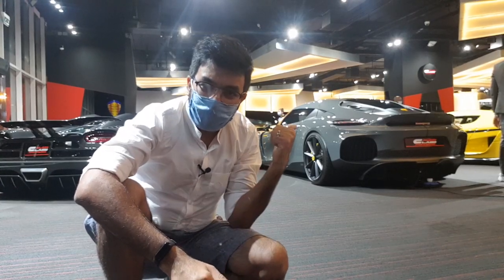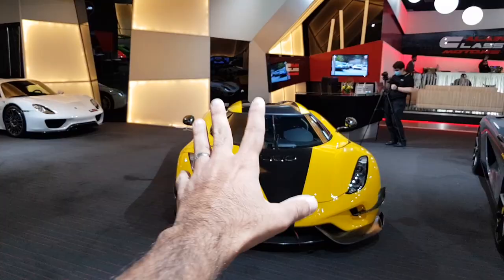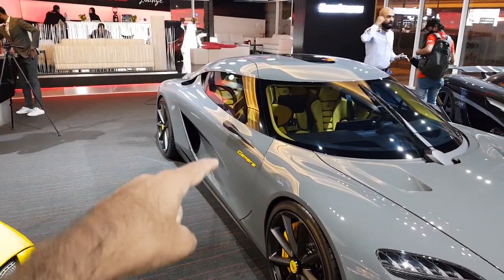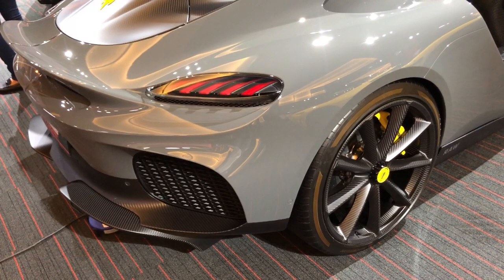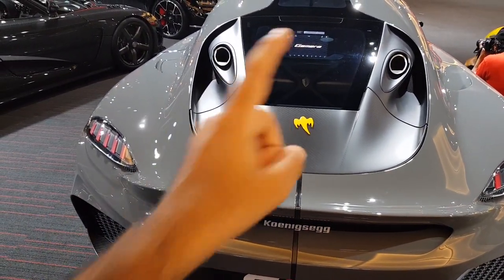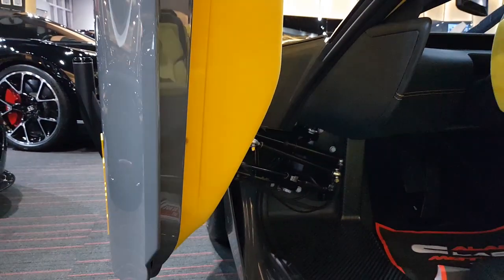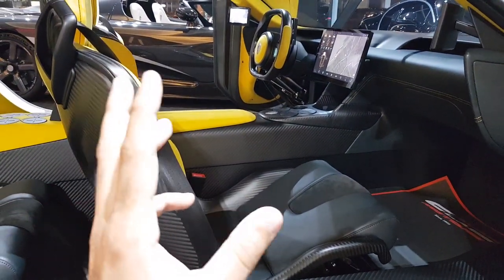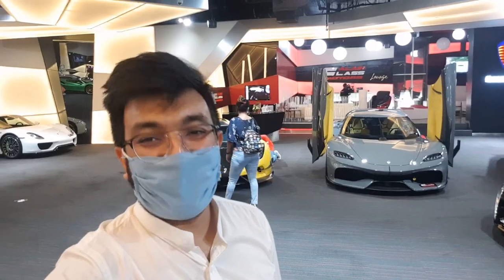Koenigsegg Gemera - €1.7 Million Mega GT With 1700bhp & Four-Seater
The Koenigsegg Gemera is a €1.7 million Mega GT With 1700bhp & Four-Seater. It is a family Mega GT which is aimed to be used as a daily driver. It takes its inspiration from the very first Koenigsegg prototype which is the CC.
The Koenigsegg Gemera is powered by 3 electric motors: one on each rear wheel and one on the crankshaft. The motors produce a total of 1100bhp and give 31 miles of range from the batteries. There is also a world's first 2.0L, 3-cylinder, twin-turbocharged petrol engine that produces a mind-boggling 600 bhp. It powers the front wheels. The engine is able to produce so much power as a result of a free valve technology that ditches camshaft and instead has a better control valve timing. The combined hybrid system produces a 3500 Nm of torque and 1700 hp of power.
The Mega GT Koenigsegg Gemera has four carbon fibre seats and has a carbon fibre monocoque. It has two infotainment screens for the front and the rear passengers. It has two long doors that open up in what Koenigsegg calls as Automated Twisted Synchrohelix Actuation Doors.
Only 300 units will be produced of the Koenigsegg Gemera.

Main Music:
Ryan Little - Tower of Heaven